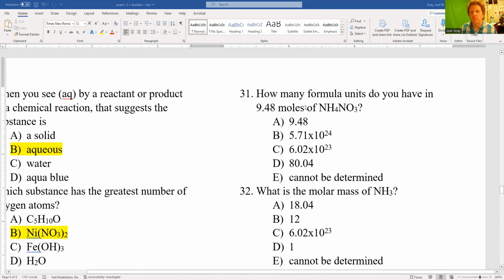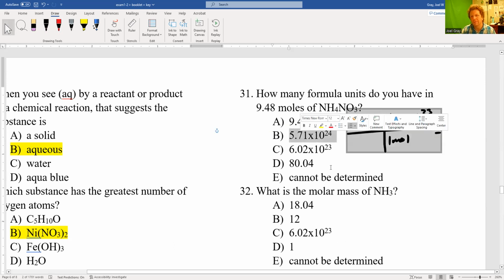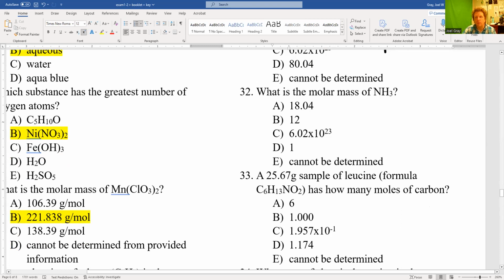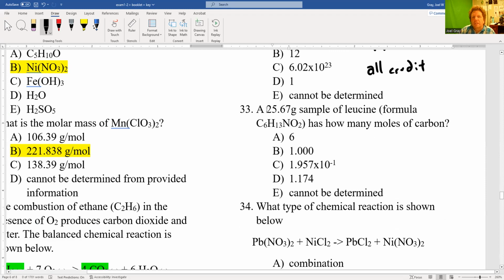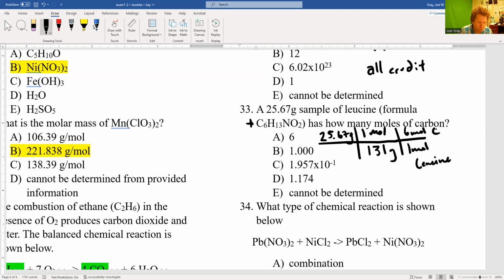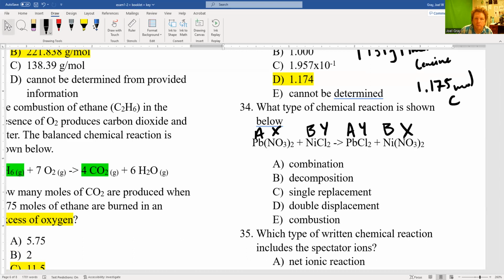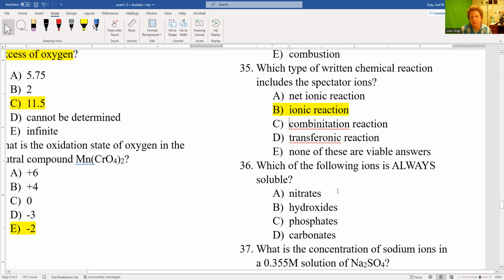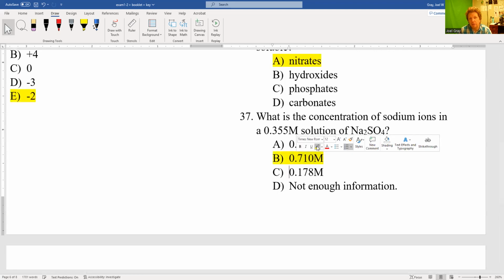CHEM 1341 - Exam 2.1 Q31-37